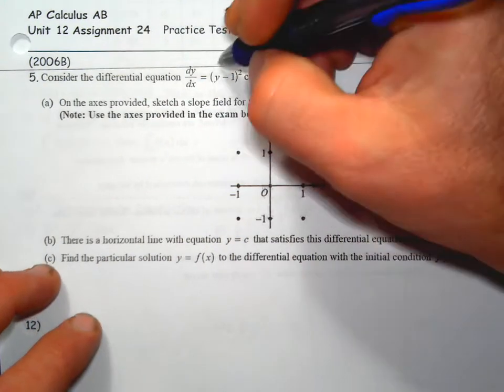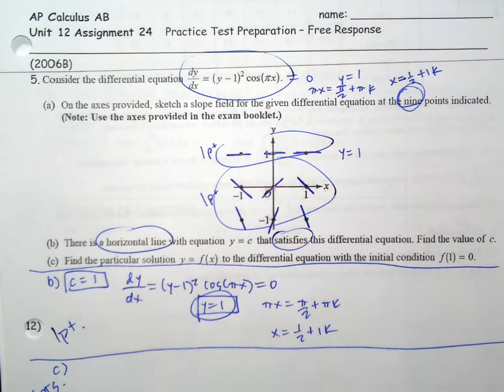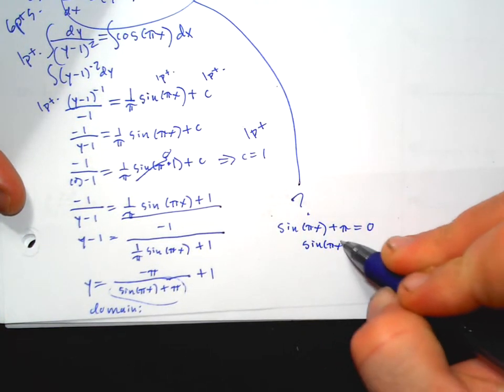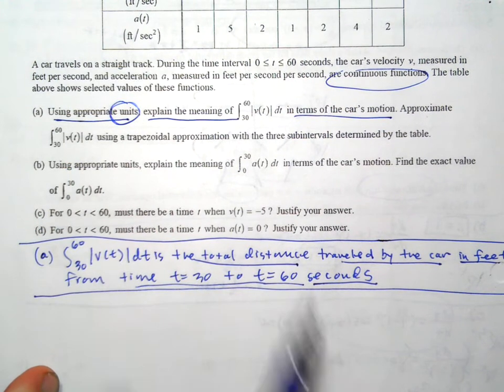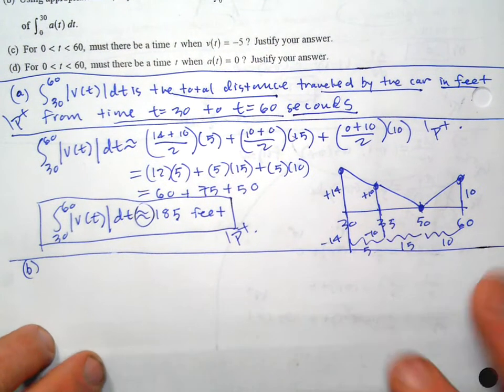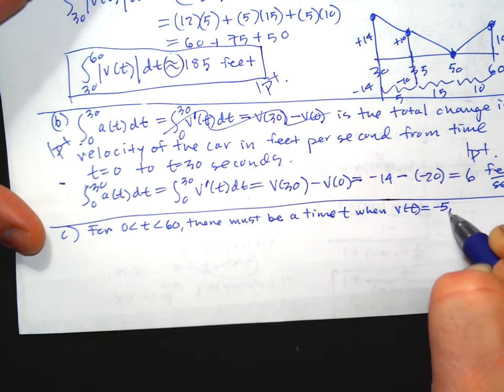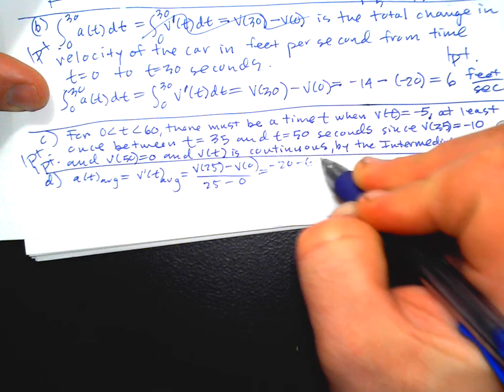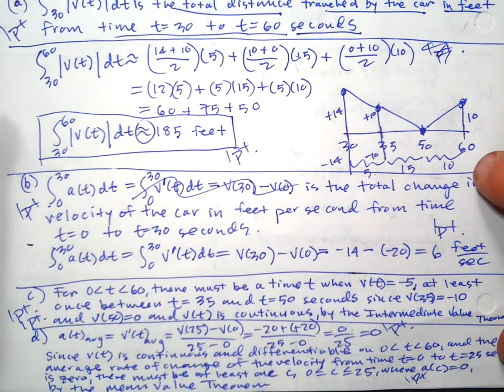AP Calculus AB 12-24 FR office hours